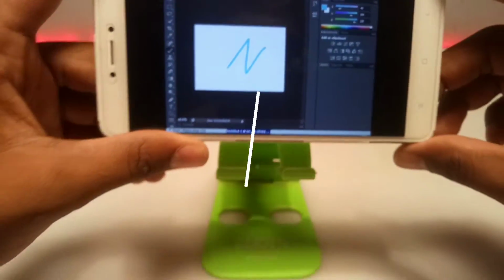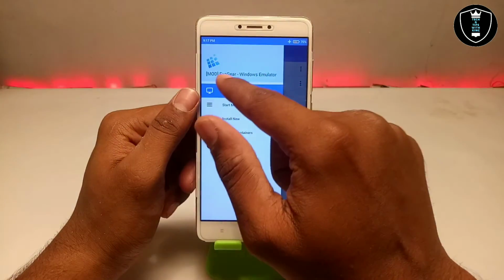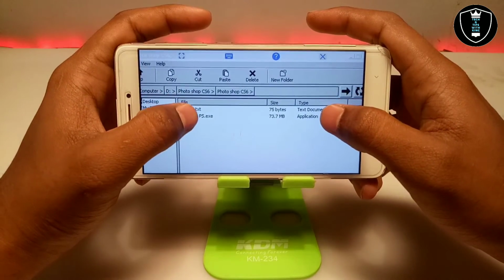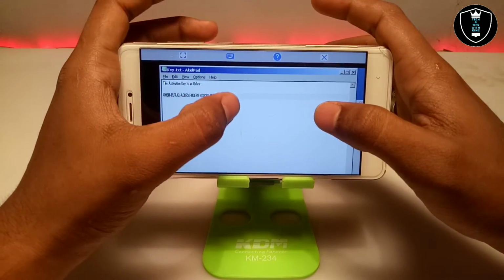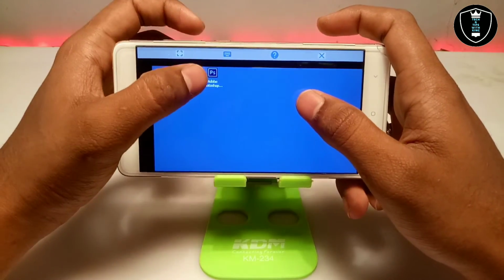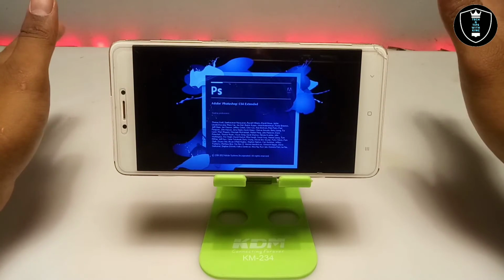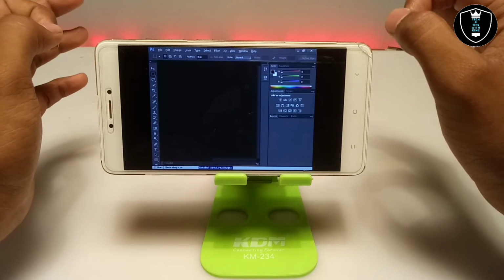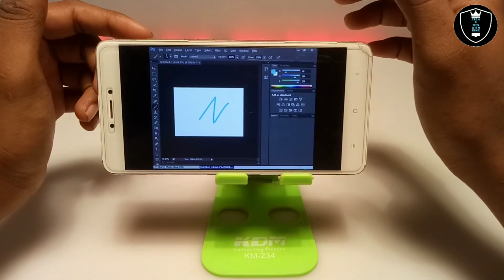Windows Photoshop CS6 Trail installing in Android Phone Using Exagear windows emulator 2022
How to install & Run  Photoshop CS6 in Android using Exagear Windows Emulator
You can insert any image in this Photoshop & you can edit your photo in professional you can lot thing & you can use lot of features of it it's totally perfectly working in Android using Exagear windows emulator you can also save any edited file in your Android Phone storage